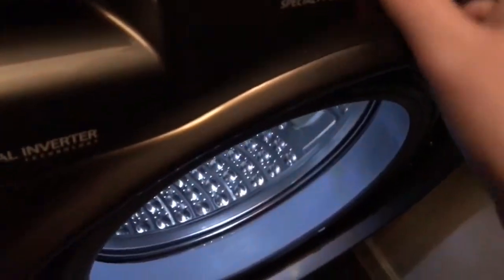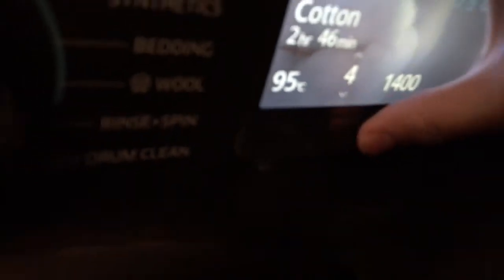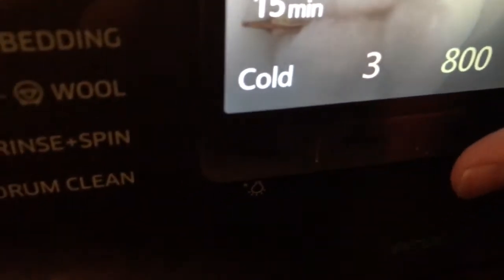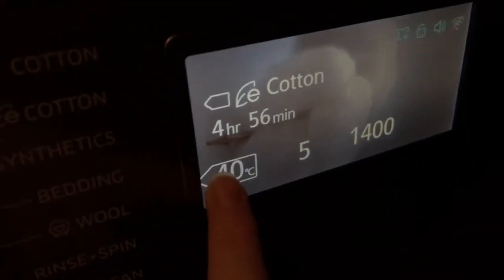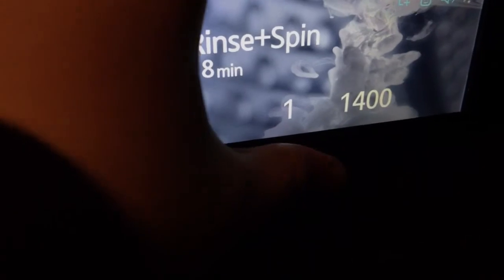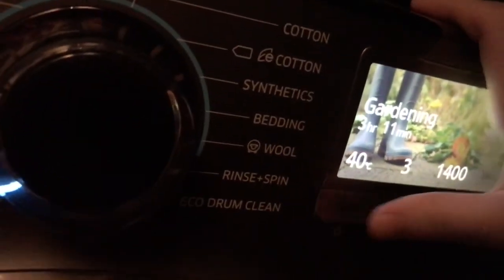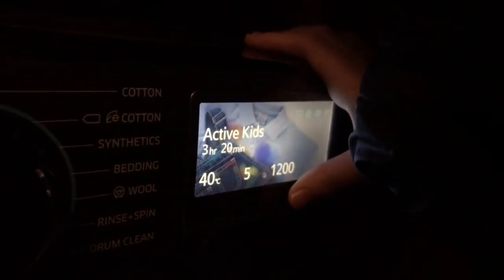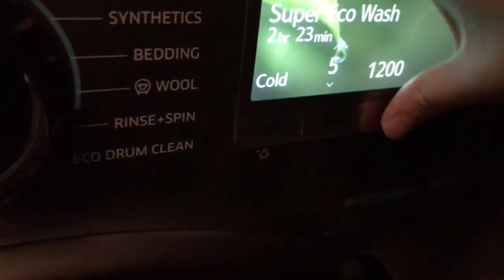Overview of my Samsung WW8500 washing machine